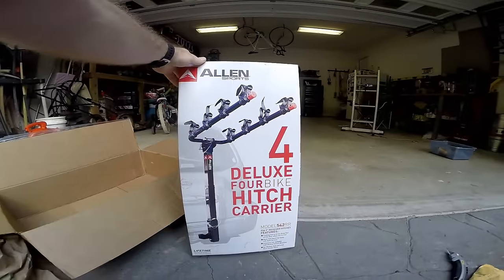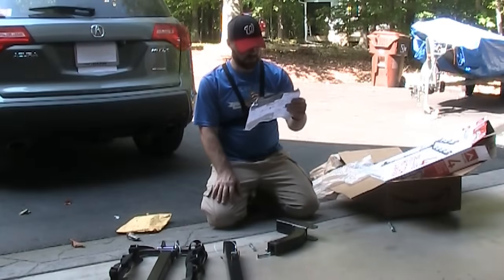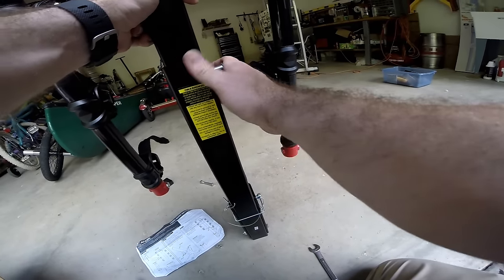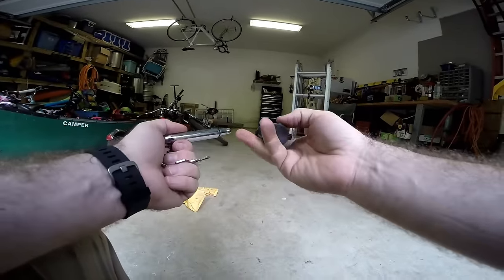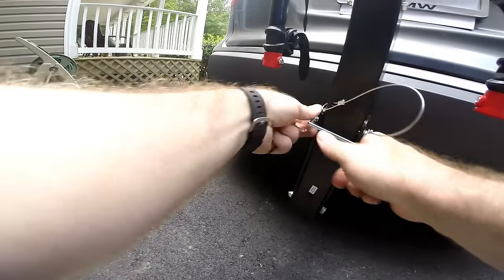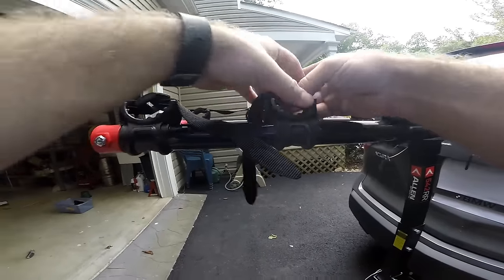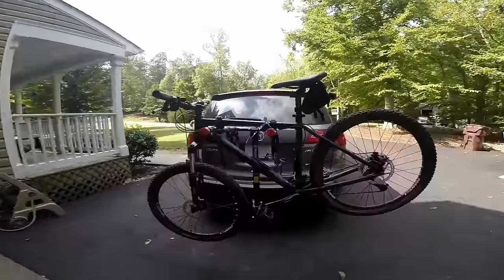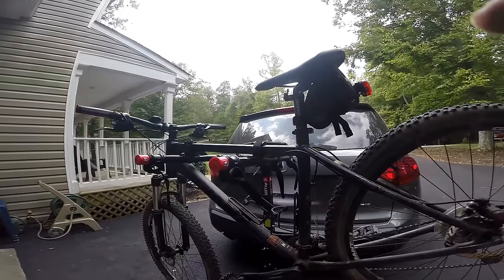Allen Sports Hitch Mount Rack Assembly and Review Model 542RR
Just bought an Allen Sports Deluxe 4-Bike Hitch Mount Rack with 2-Inch Receiver from Amazon for a little over $80,
I had been putting my bike in the back of my SUV but we are headed to an adventure race, were taking more bikes, and needed more room for gear inside.  I picked this rack due to its ability to fold down easily and still have access to your rear hatch, the bike mount are also folds up for a low profile, and it was also one of the cheapest receiver hitch bike racks.  This rack is not as flashy as some other more expensive models but you really don't need all that rounded plastic to do the job.